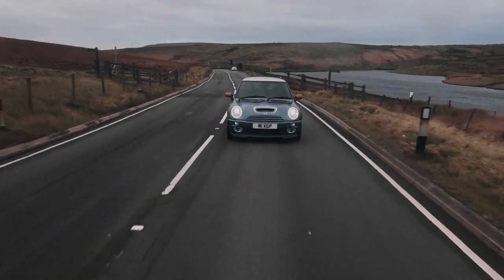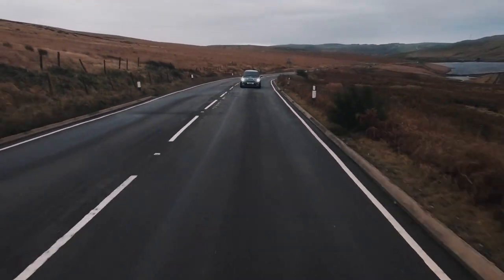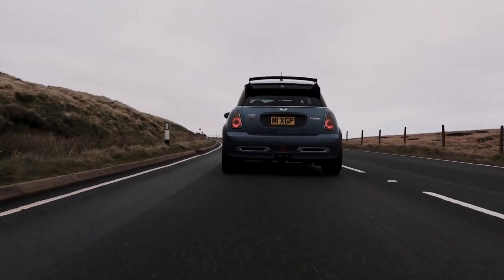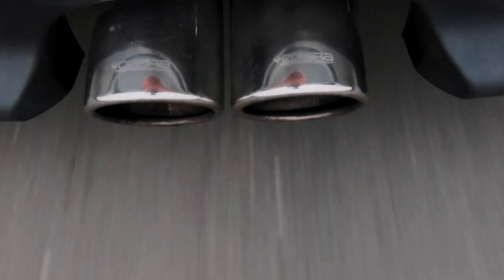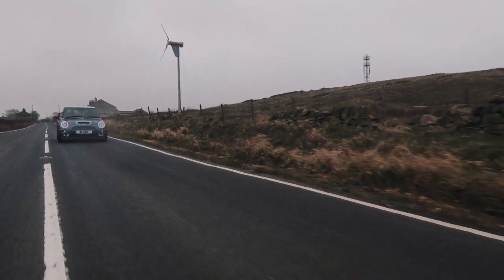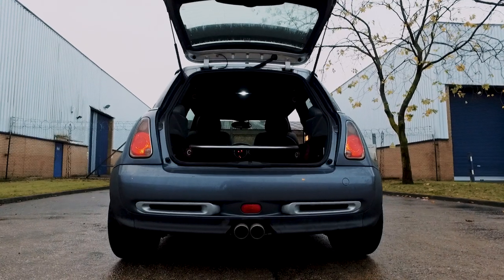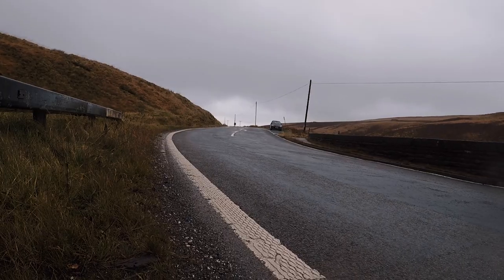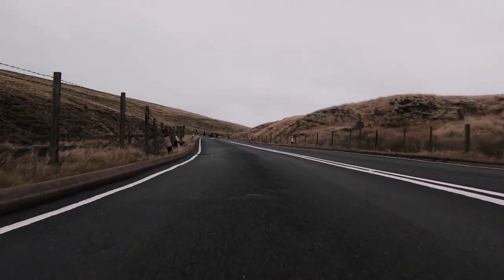Mini Cooper S Works GP1 | A Supercharged B-Road Go Kart!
In this episode we drive a Mini Cooper S John Cooper Works GP1, discuss what we like about the car, and have a few laughs along the way.
The Two Fuels make fun automotive content for your viewing pleasure.  Our reviews give you two perspectives. You won't find details about engine compression ratios here, instead you'll have real world opinions on what it's like to drive and own cars.